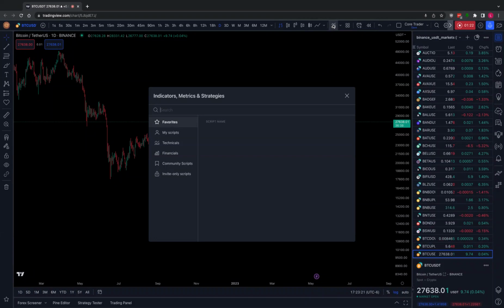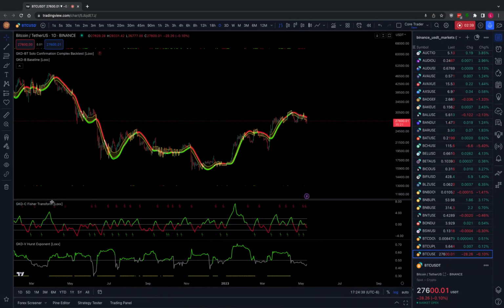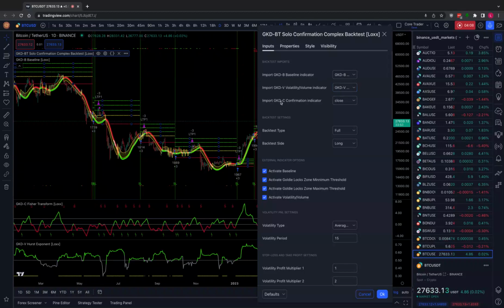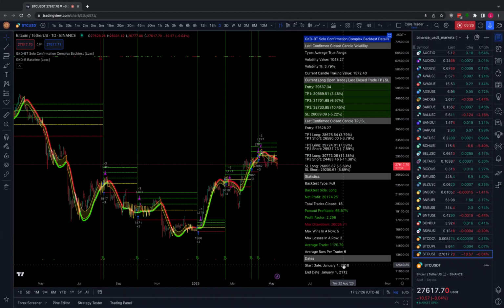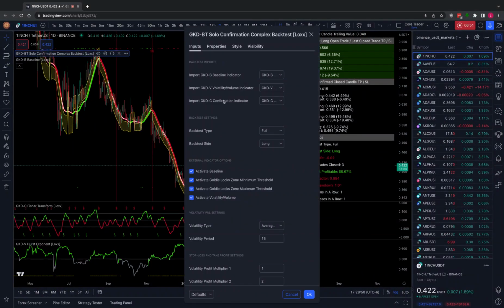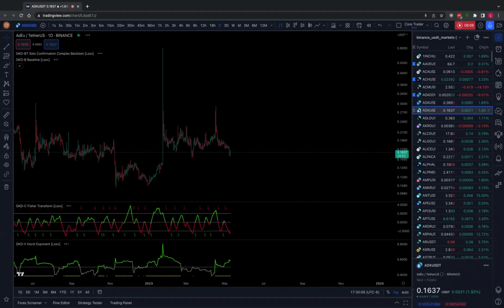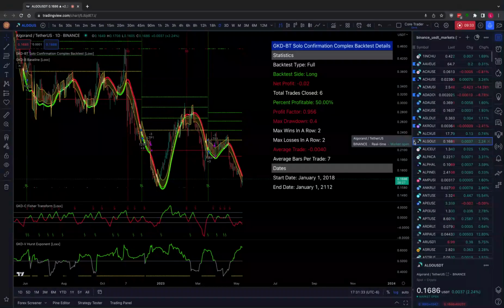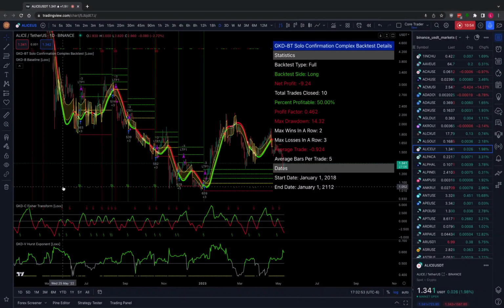Getting started with the GKD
In this video, I show you the easiest way to get started with the GKD trading system.